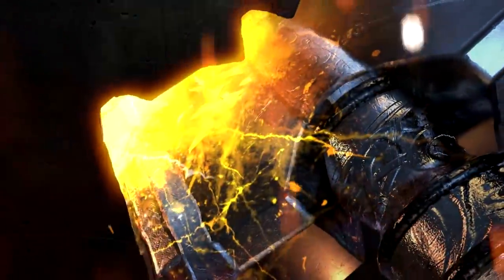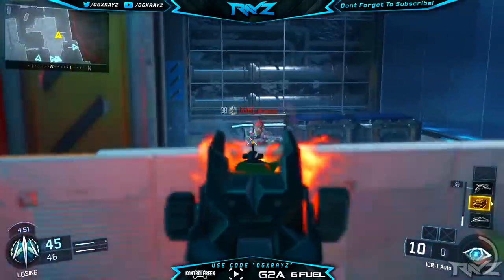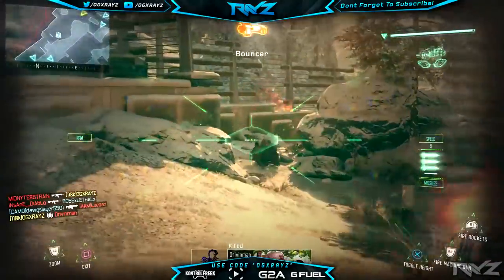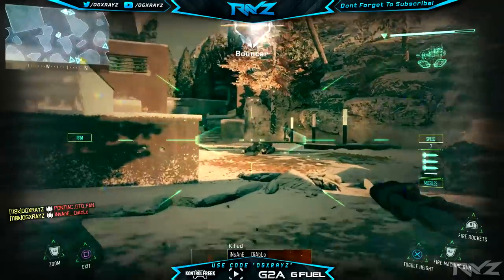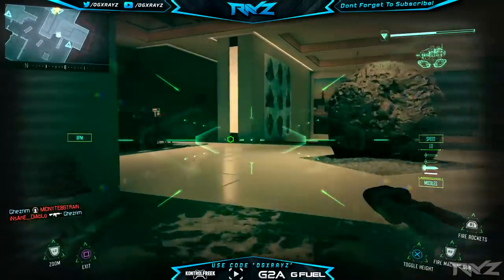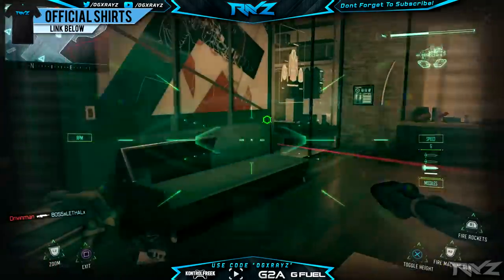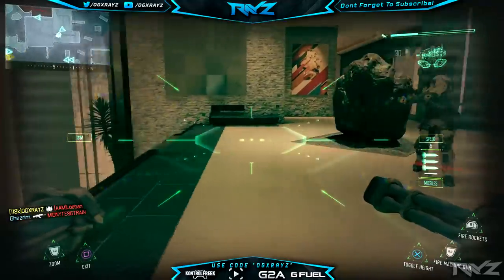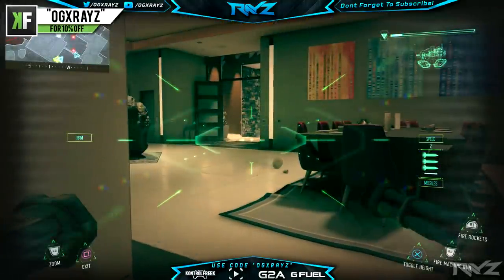Black Ops 3 - "DRAGON WHISPER & POKEMON CAMO" - Top 5 Best Paint Shop "Paint Job" Camos #8 (COD BO3)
- OGXRAYZ

Black Ops 3 - "DRAGON WHIPSER & POKEMON CAMO" - Top 5 Best Paint Shop "Paint Job" Camos #8 (COD BO3) .